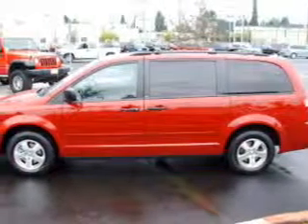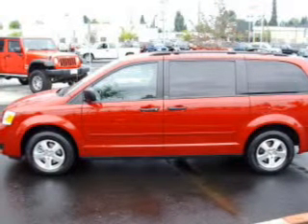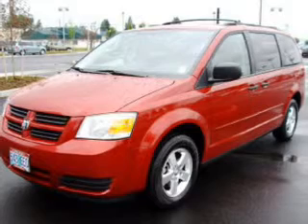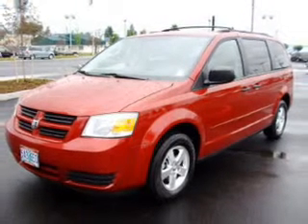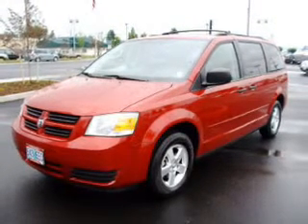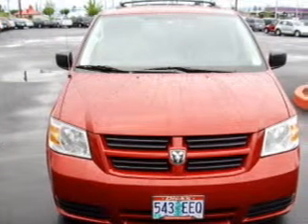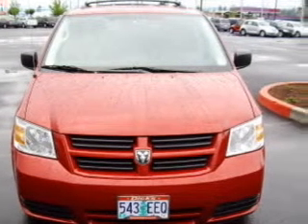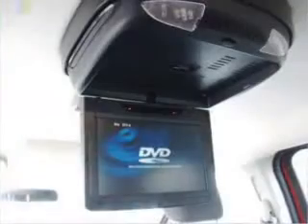2008 Dodge Grand Caravan - Hillsboro OR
Year: 2008
Make: Dodge
Model: Grand Caravan
Trim: SE
Engine: 3.3 liter 6 cylinder 12 valve
Transmission: 4-Speed